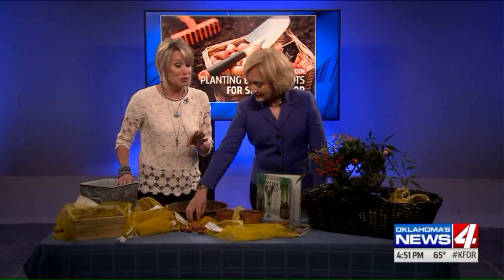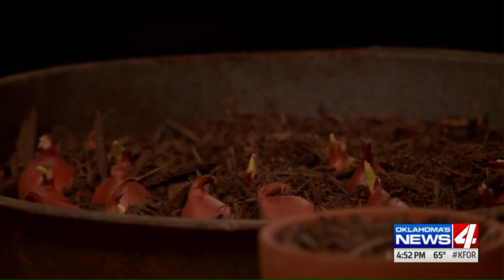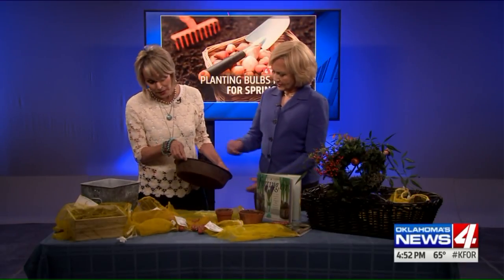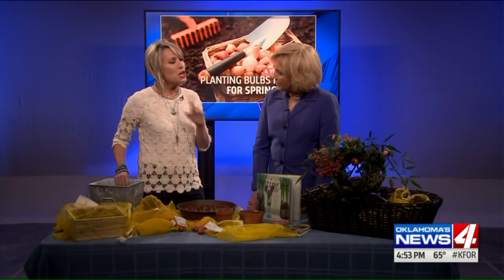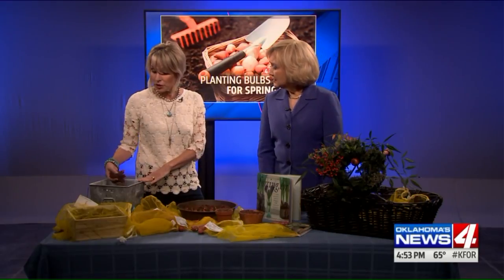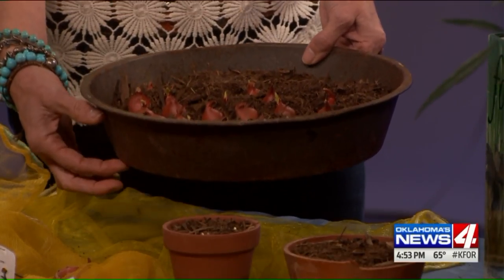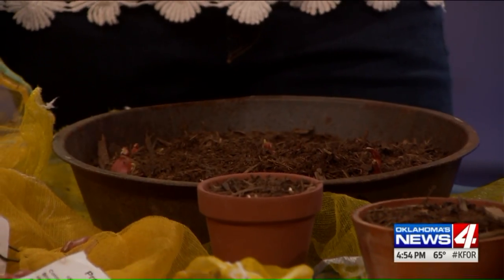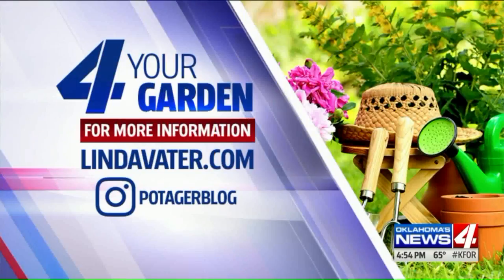4 your garden: Planting bulbs in pots